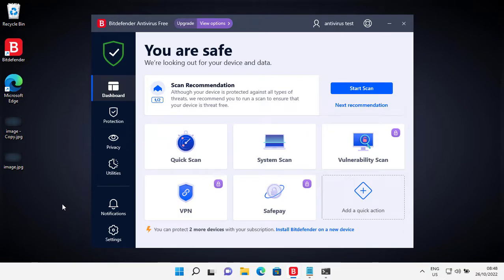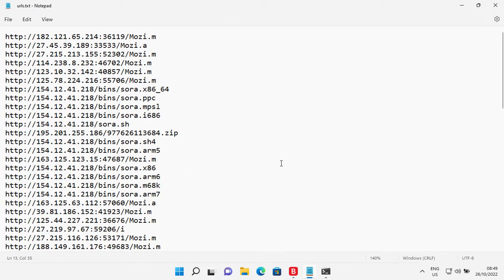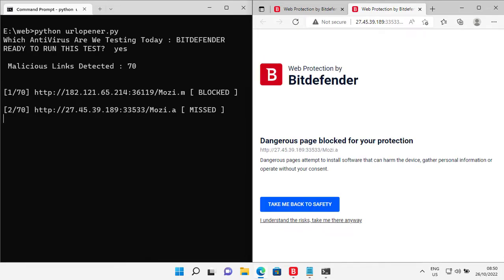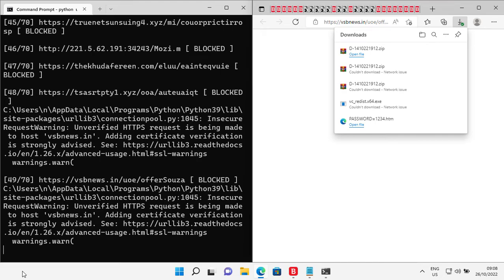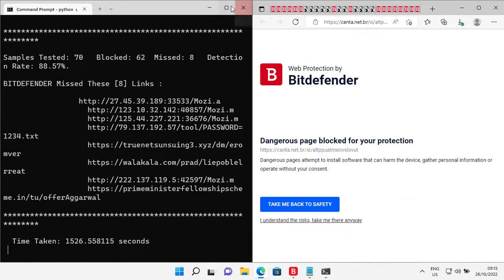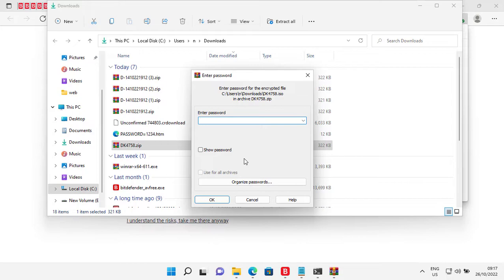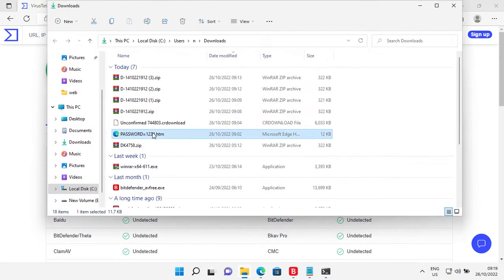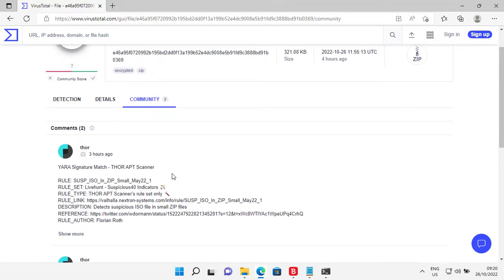Bitdefender Free ( Online Threat Prevention ) VS Malicious URLs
In this video i have tested the Online threat prevention feature of Bitdefender   Antivirus against some malicious URLs.